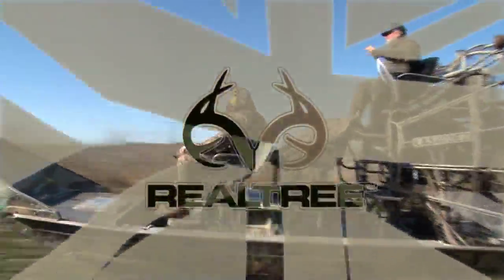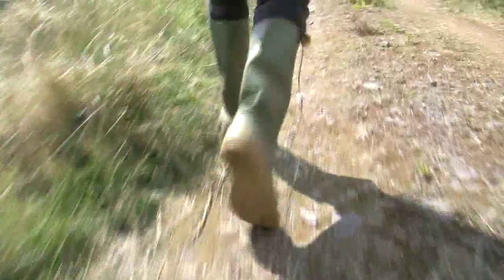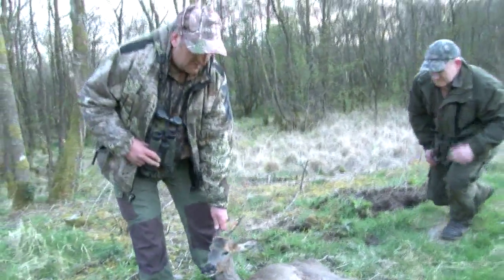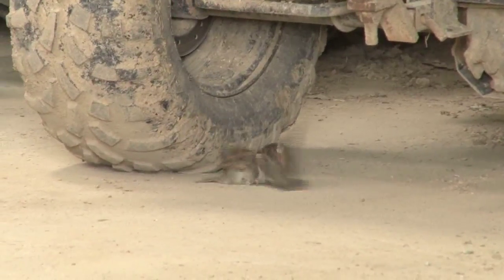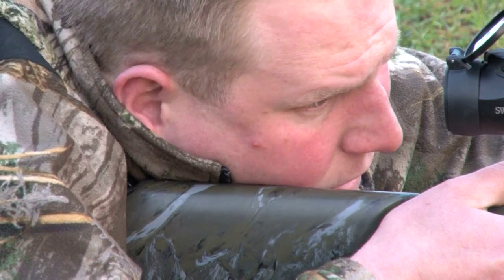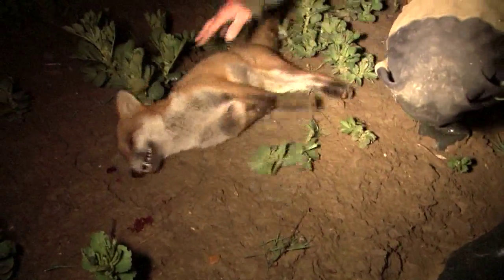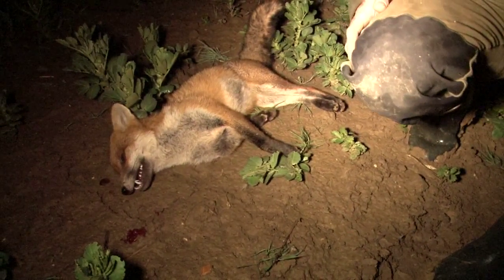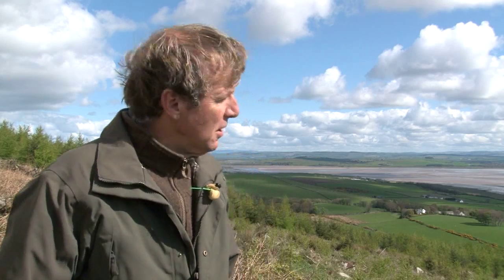Fieldsports Britain - Scottish deer, pigeons and English foxshooting, episode 127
Want to stalk roebuck? Want to shoot pigeons? It has to be Scotland in May. We are in Perthshire downing pigeons in high winds, and we are in Dumfriesshire after Britain's prettiest deer with Zeiss professional hunter Colin Lockerbie. And as a bonus feature, Colin is showing us how to net salmon the ancient Viking way - haafnetting. Then we're in Kent after foxes with Sporting Shooter's Roy Lupton and Sporting Rifle's Tim Pilbeam. As well as the real thing, Tim has set up a lamping course for a novice foxshooter who is learning his sport from Roy. And there are our regular features: YouTube Round-Up, News Stump and Test Splat Special. You couldn't get more shooty - it's all in this week's Fieldsports Britain

Here are the links:

The ABC of foxing

Shares
To find out how to join the Fieldsports Nation, visit FieldsportsChannel.tv/shares or to sign up and pledge, go